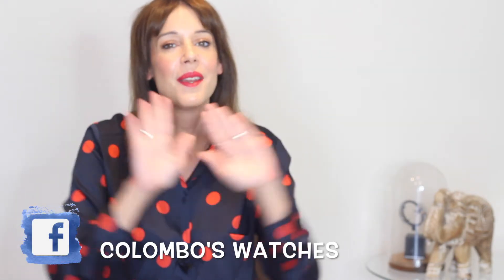Video Rolex Submariner 1680 from 1977 Ingles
Rolex Submariner 1680 from 1977